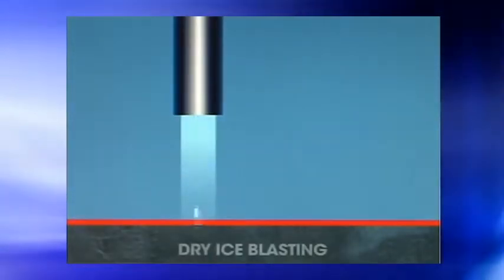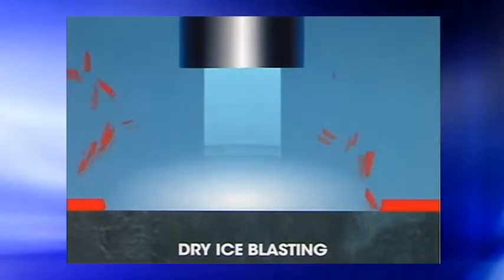Fowler Dry Ice Blasting 2012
2012 promotional video for Fowler Dry Ice Blasting of Southern Illinois.